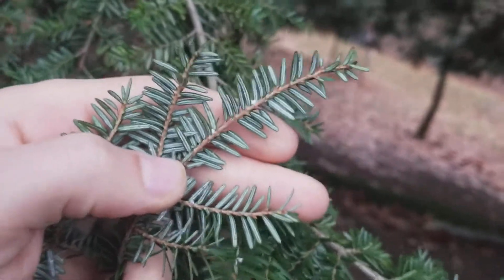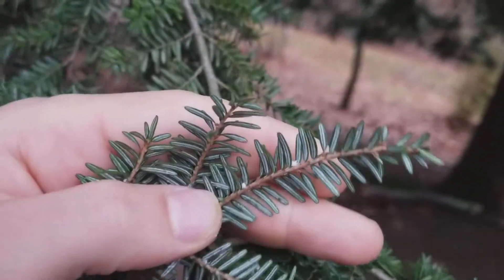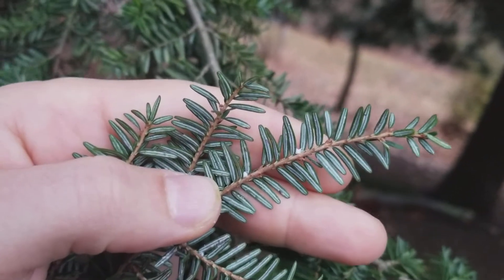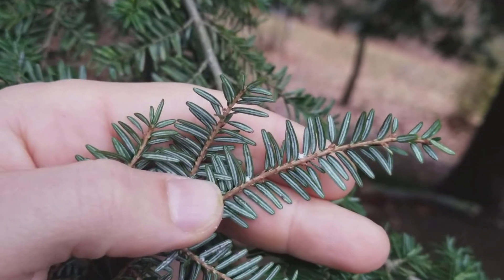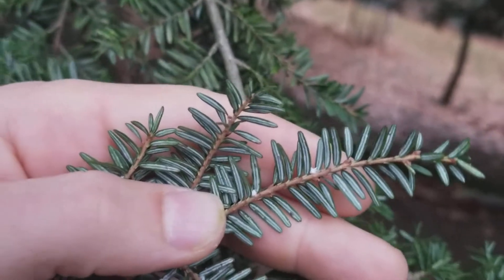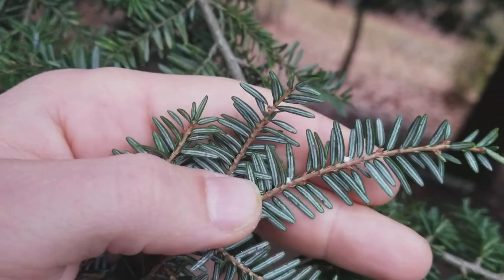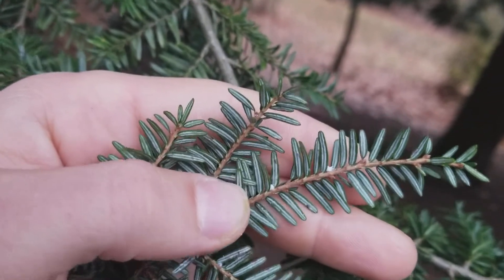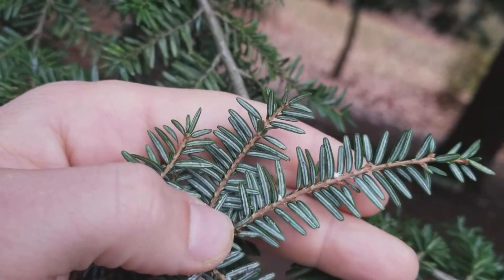How to Identify Eastern Hemlock Trees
How to identify eastern hemlock(Tsuga Canadensis) also known as canadian hemlock